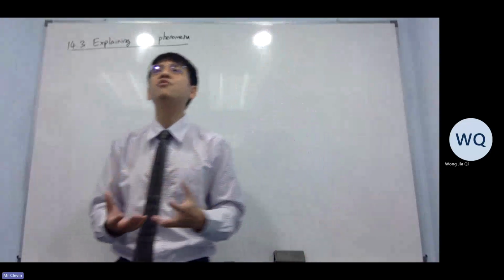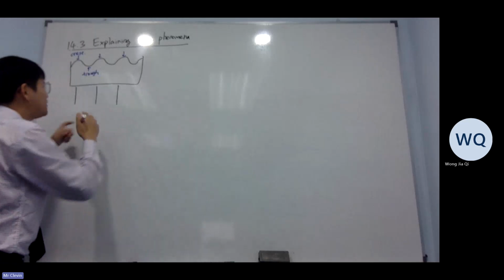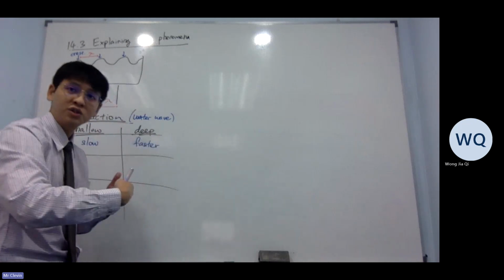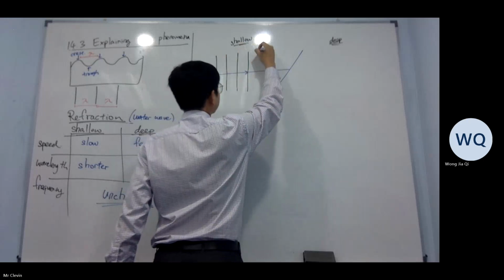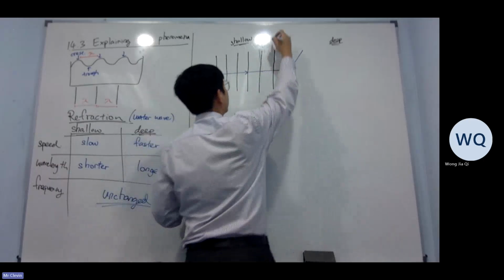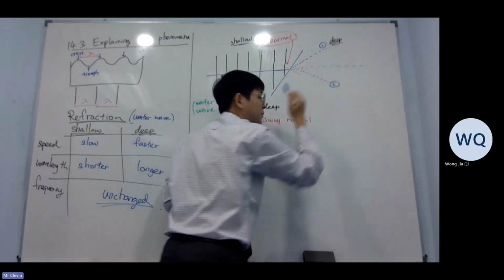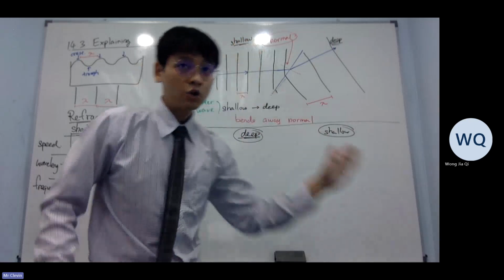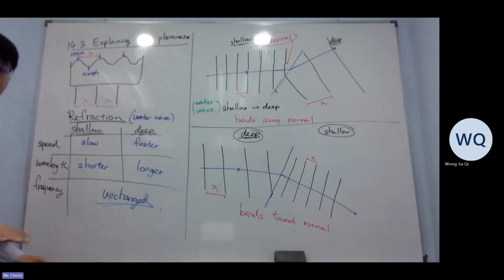C14.3 Explaining wave phenomena 1